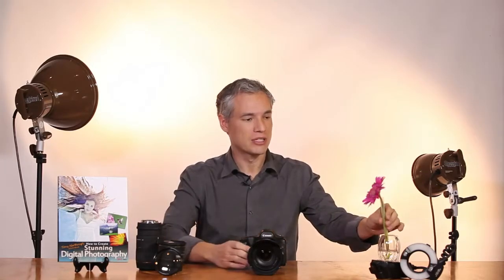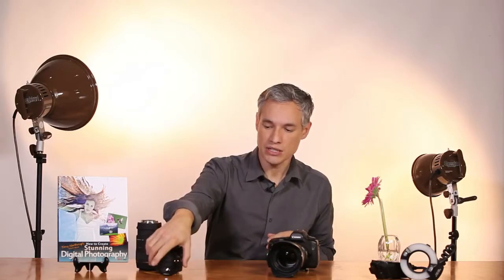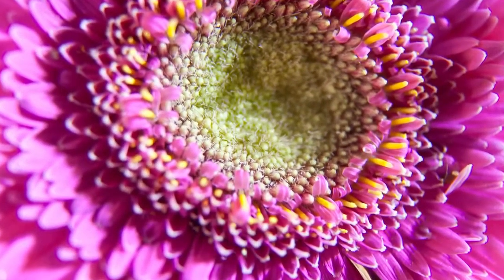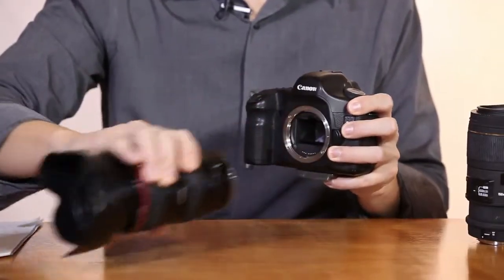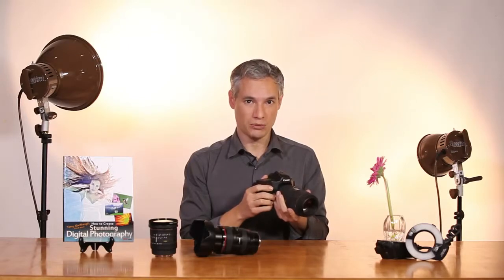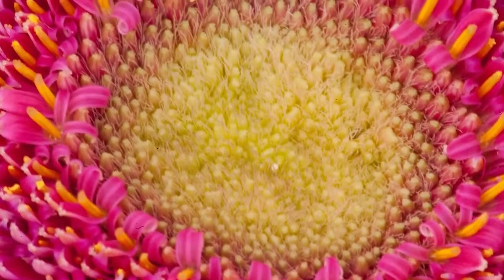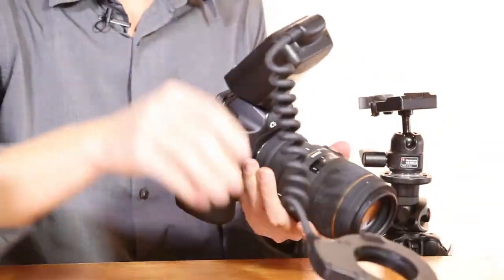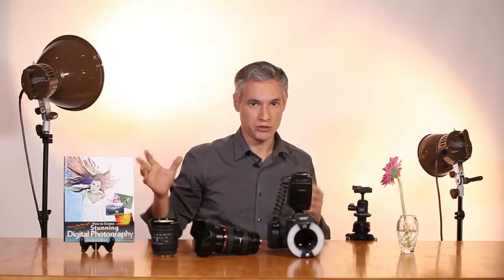Macro Photography_Close-up Digital Photography Tutorial featuring Flowers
Great Photography tips